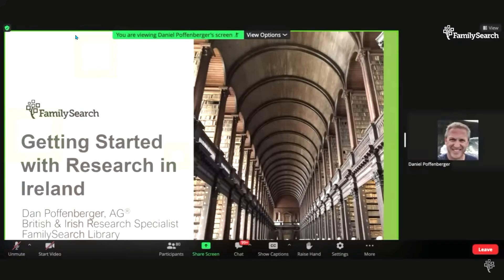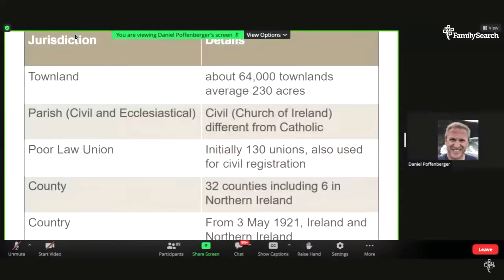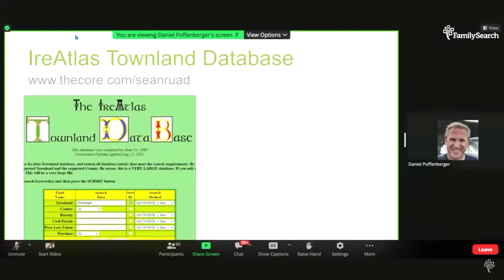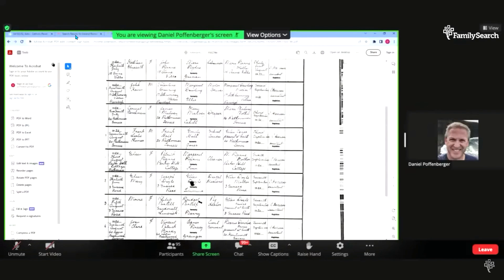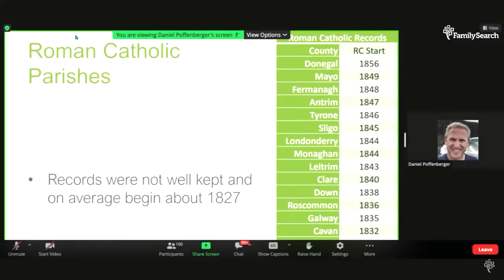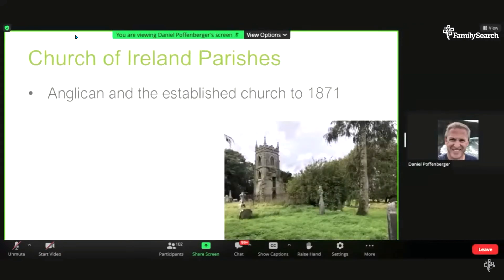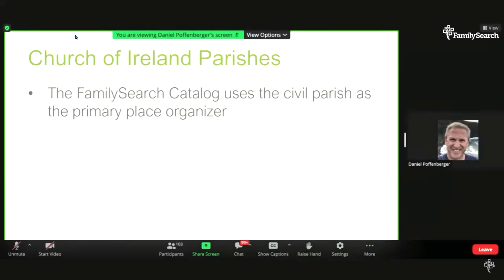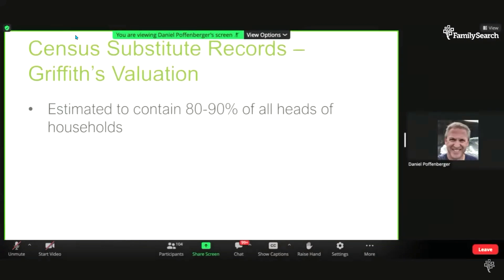Getting Started with Research in Ireland